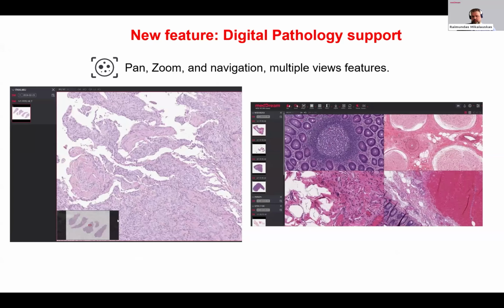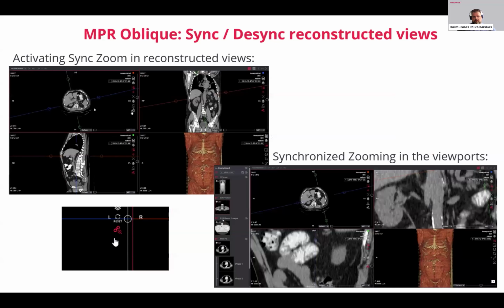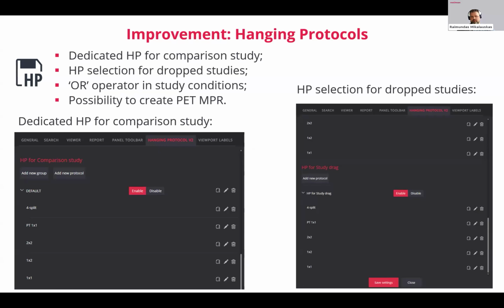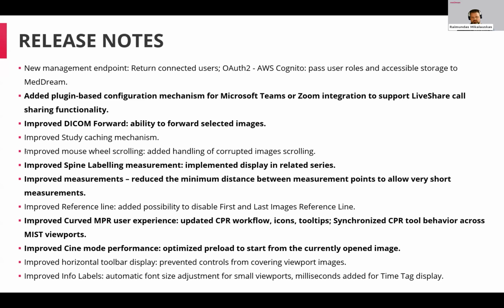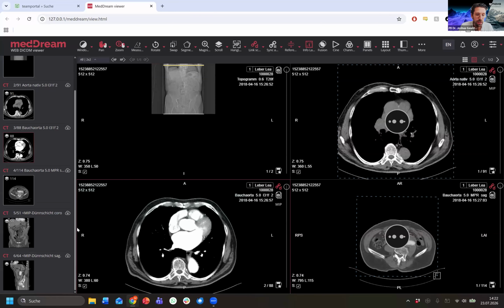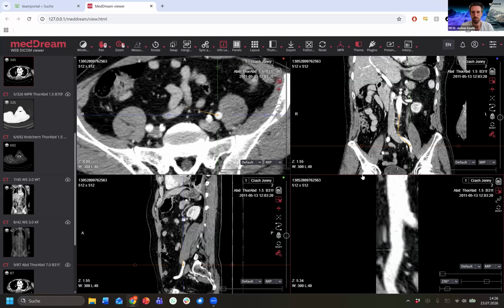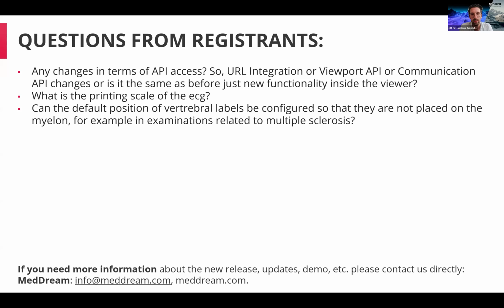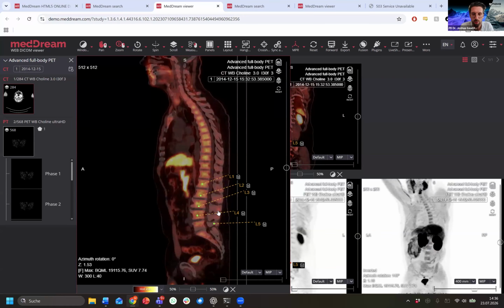ONLINE WEBINAR: 'What’s new in MedDream DICOM Viewer v8.9.0?'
Webinar dedicated to the newest features and improvements of the latest MedDream DICOM Viewer release. MedDream DICOM Viewer v8.9.0 introduces a range of new features and improvements, highlighted by the initial release of Digital Pathology support. This webinar is dedicated to showcasing the key innovations of the latest MedDream DICOM Viewer v8.9.0 release.

Agenda:
- Presentation of new v8.9.0 release features and improvements
- Live demonstration of the most important new features
- Q&A session with attendees

The Speakers:
Raimundas Mikalauskas, Product Owner at MedDream
PD Dr. Joshua Gawlitza, Chief Medical Officer at synava

Moderator:
Renata Kalniūnienė, Marketing Project Manager at MedDream.

During the webinar, these questions from the attendees were answered:
- Any changes in terms of API access? So, URL Integration or Viewport API or Communication API changes or is it the same as before just new functionality inside the viewer?
- What is the printing scale of the ECG?
- Can the default position of vertebral labels be configured so that they are not placed on the myelon, for example in examinations related to multiple sclerosis?

This webinar, hosted by MedDream, was mostly intended for industry manufacturers, vendors, and OEMs, integrators, or national system providers.